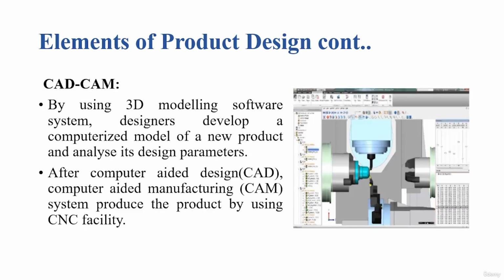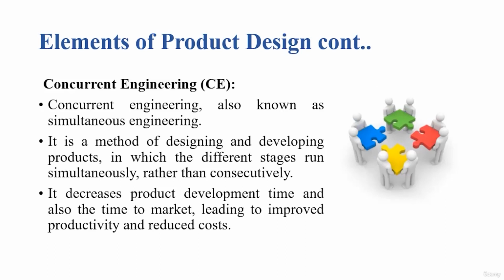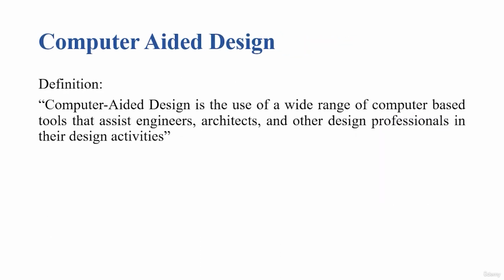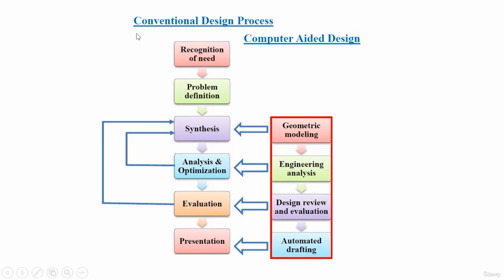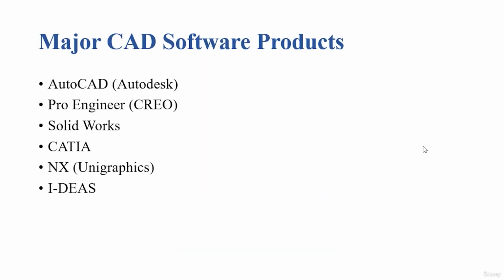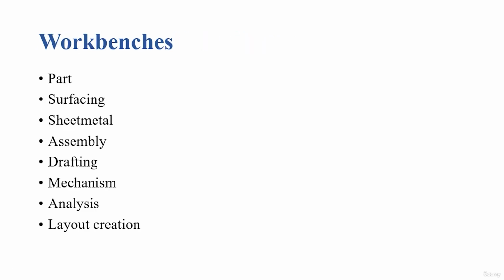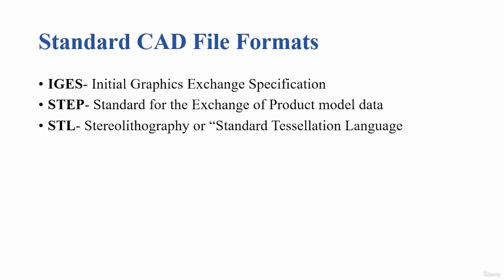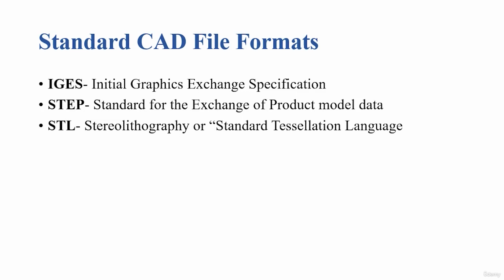Complete Course in CATIA.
For Students, Engineers, and Designers.

What you'll learn:
The students will learn the sketching, part modeling, assembly, sheet metal, surfacing and drafting workbenches of CATIA. Also, you will learn the basic as well as advanced.